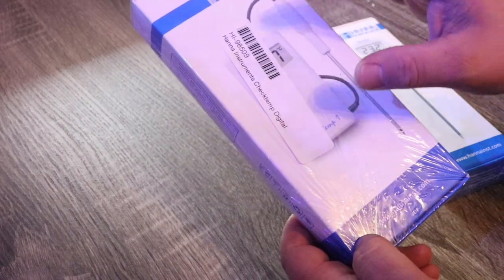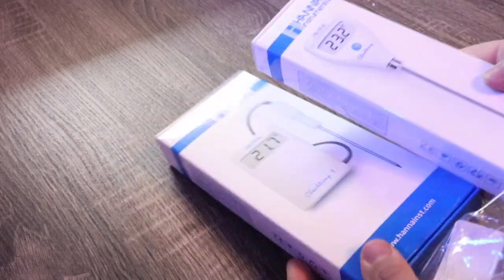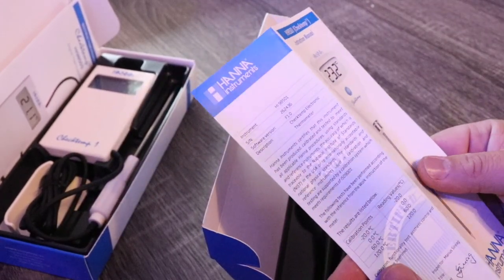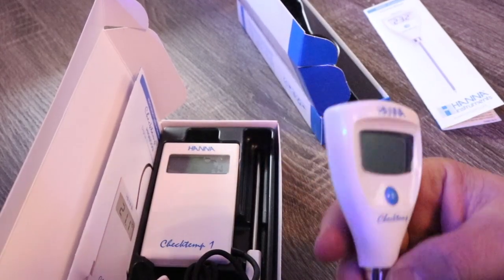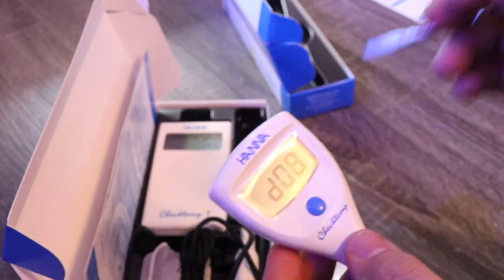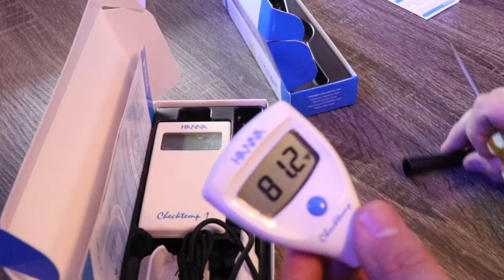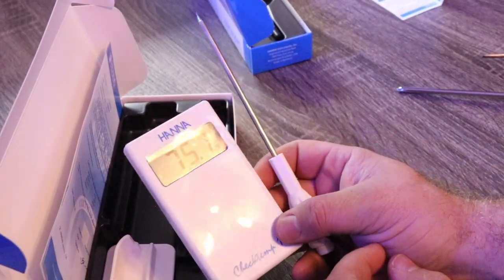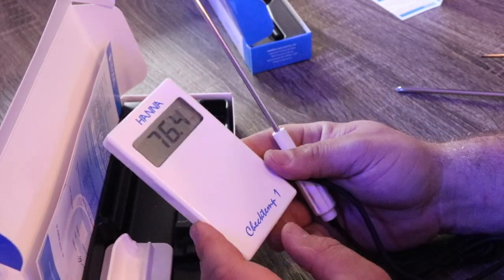Hanna Instruments Checktemp and Checktemp 1 | Digital Thermometer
In today's video, we are taking a look at the Hanna Instruments Checktemp and Checktemp 1 which is available at Premium Aquatics.